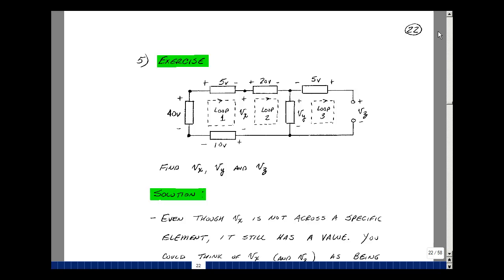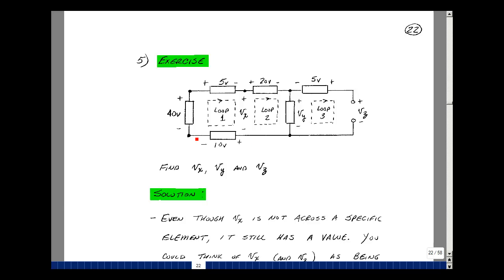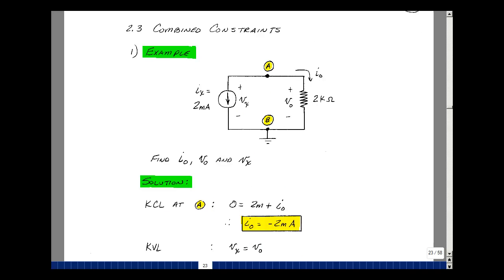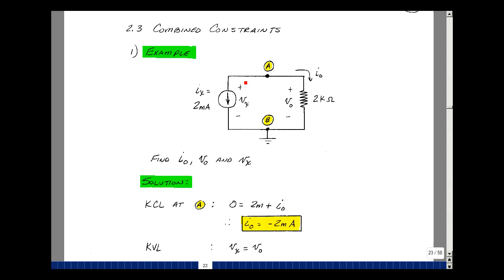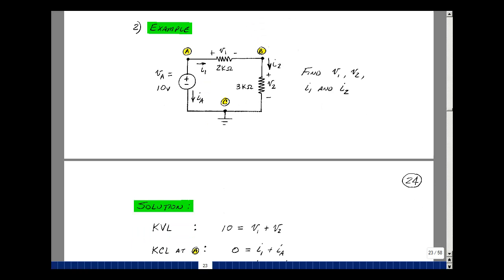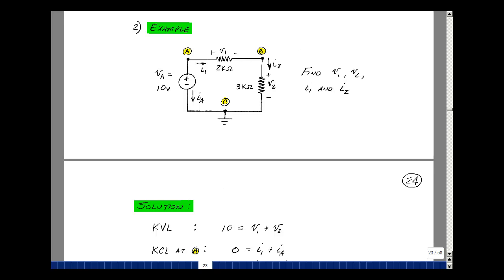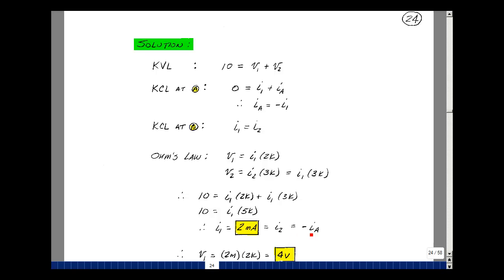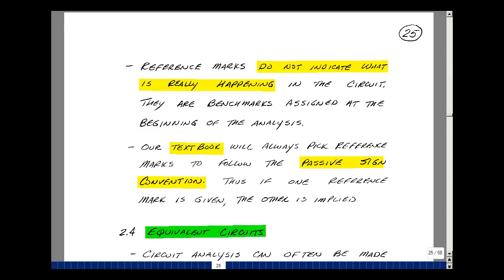ECE201msu: Chapter 2 - Examples Using KVL, KCL and Ohm's Law